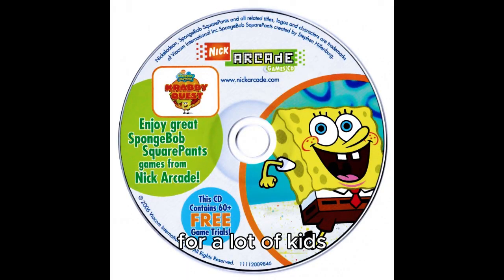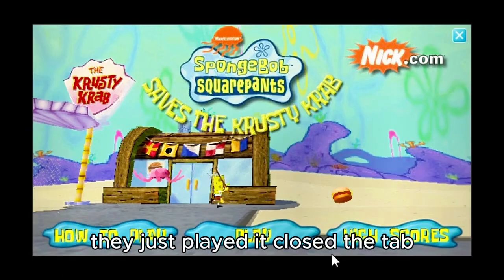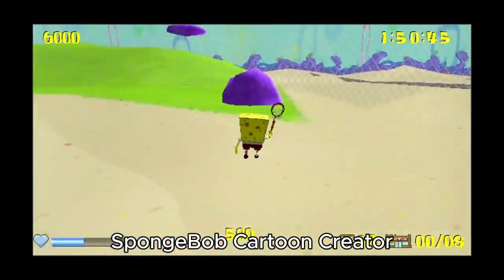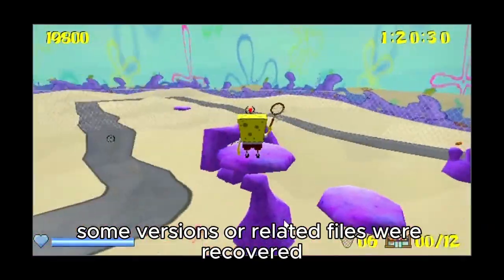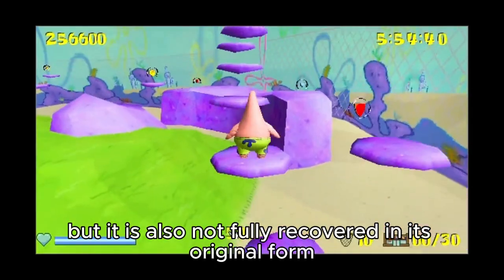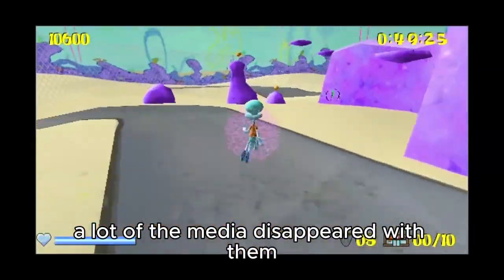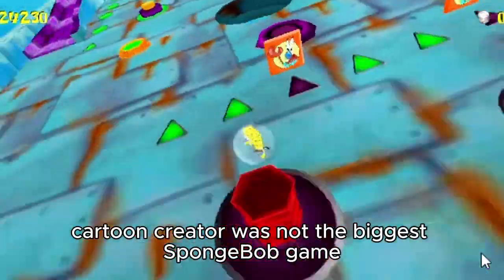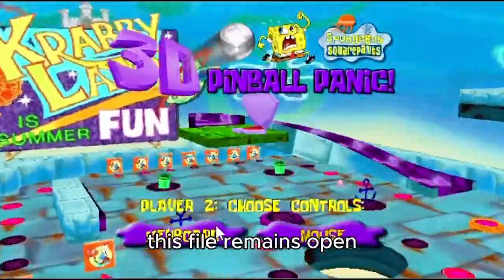The Lost SpongeBob Game Nickelodeon Forgot About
A forgotten SpongeBob browser game once let kids create their own SpongeBob cartoons on Nick.com. SpongeBob Cartoon Creator ran during the Flash game era, but today the original version is only partially found. This is the story of how one of Nickelodeon’s old online games became lost media.